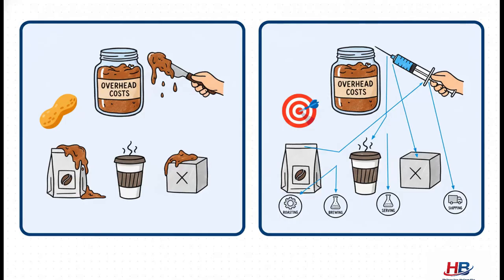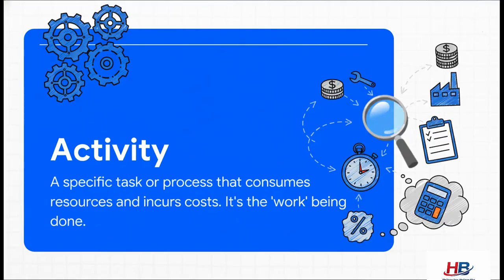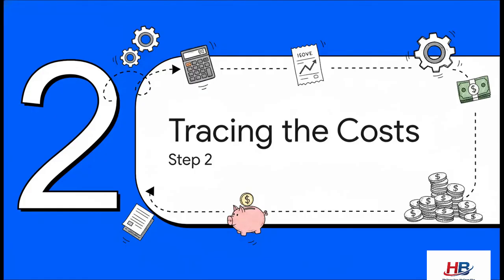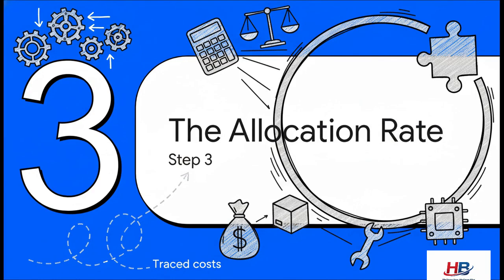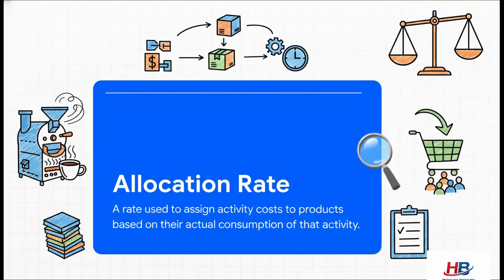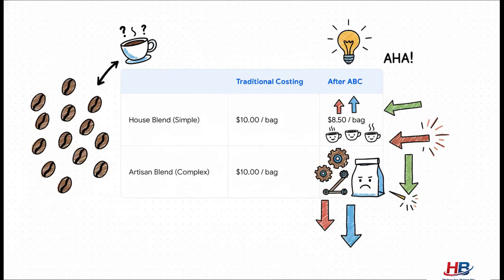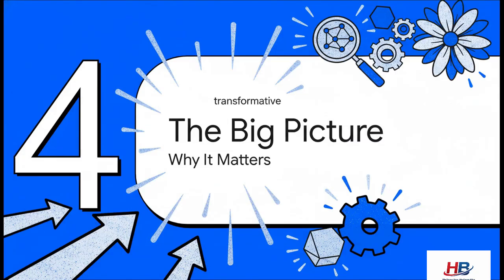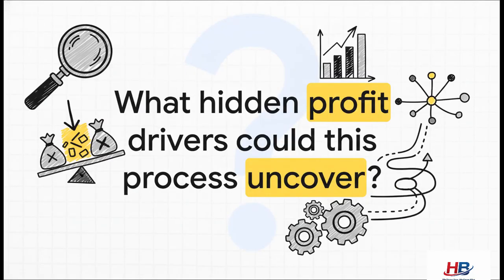ABC a Practical Session: Cost Assignment